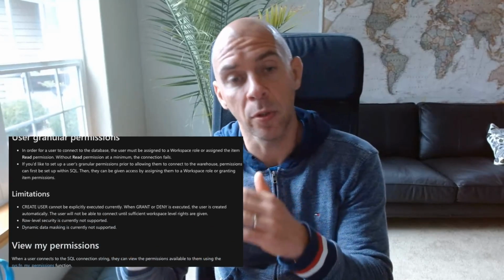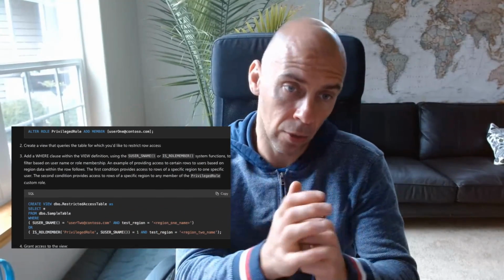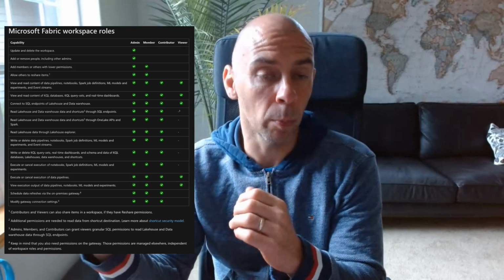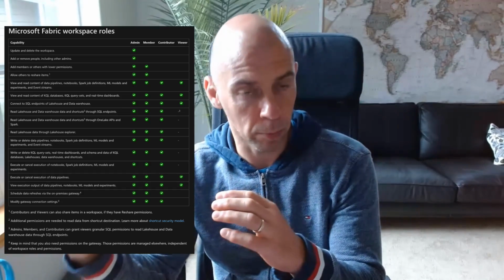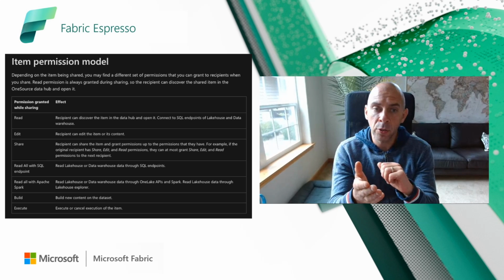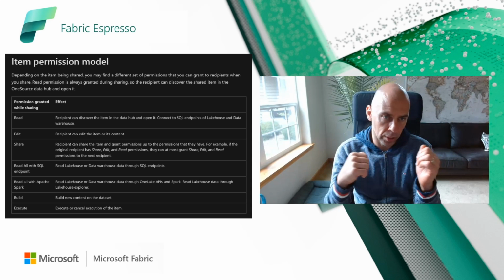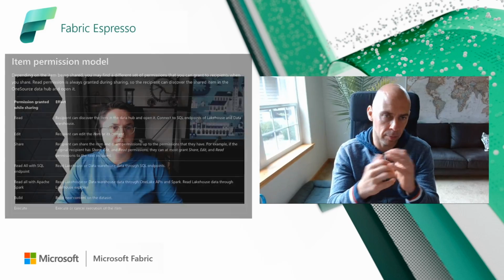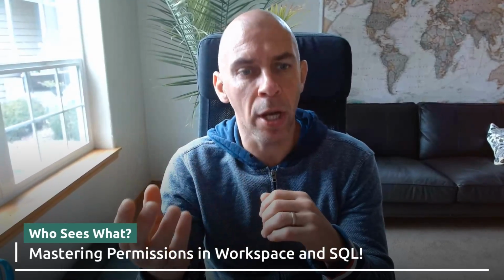Permissions in Microsoft Fabric Workspace and SQL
In this episode, we will discuss how to control and regulate access to sensitive or valuable data within Fabric. We will cover defining user roles and access levels, assigning permissions based on job responsibilities, and implementing robust authentication and authorization mechanisms for Lakehouse and touch on object level security for SQL Endpoint.

🎙 Meet the Speakers:

👤 Guest from Microsoft Fabric Product Group: Ted Vilutis: Senior Product Manager at Microsoft

🔔 Stay Updated: For more insights into Microsoft Fabric Data Engineering and Data Science, and all things tech, make sure to subscribe to our channel and hit the notification bell so you never miss an episode!